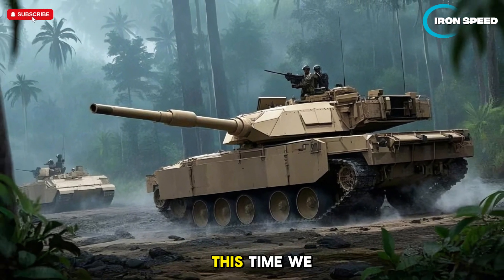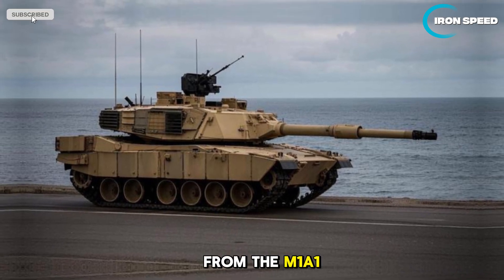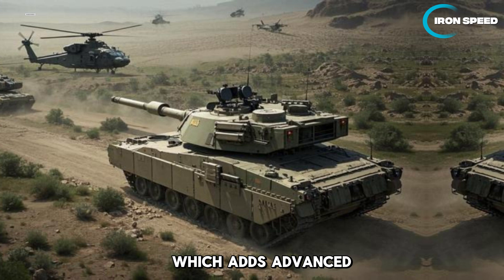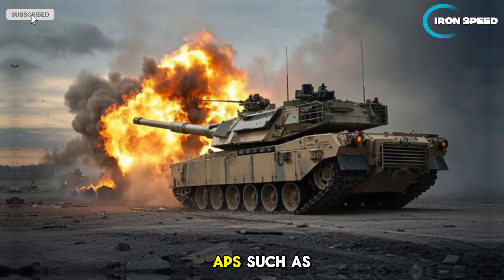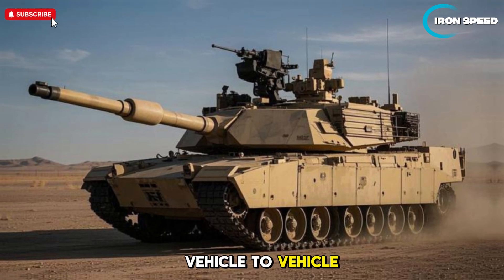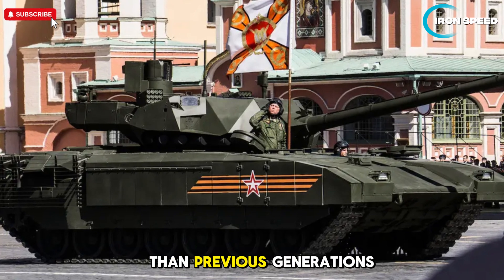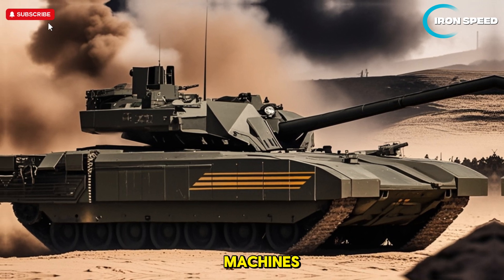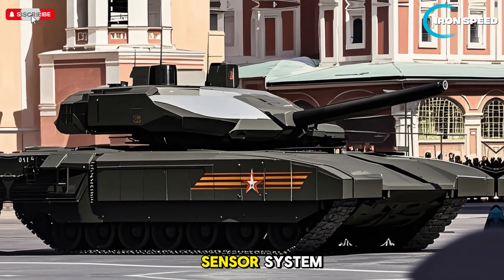M1A2 Abrams Tank (US) vs T 14 Armata (Russian): Who Is Superior ?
M1A2 Abrams Tank (Us) vs T 14 Armata (Russian)

M1A2 Abrams vs. T-14 Armata
 * M1A2 Abrams (USA): third-generation Tank with a 120mm cannon, composite armor protection with depleted uranium, as well as the Trophy active defense system. It uses a 1,500 hp gas turbine engine, has a crew of 4 people, and is proven on various battlefields.
 * T-14 Armata (Russia): fourth-generation Tank with an automatic 125mm cannon, modular protection with the Afganit active system, as well as an unmanned turret. Powered by a 1,500 hp diesel engine, it is lighter and faster, with a crew of 3 people in an armored capsule.

Conclusion: the Abrams is more battle-proven, while the Armata offers innovative but still under development technologies.